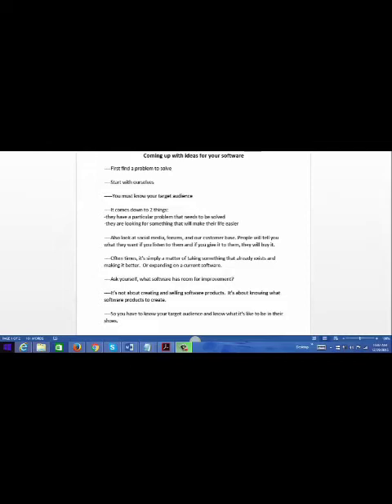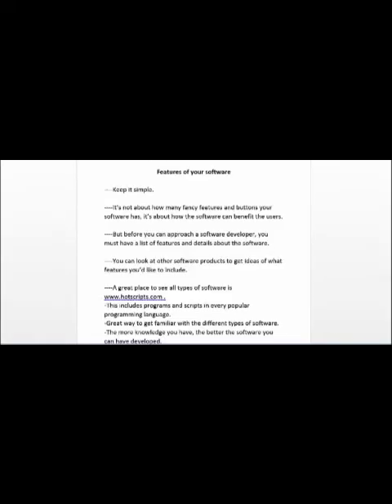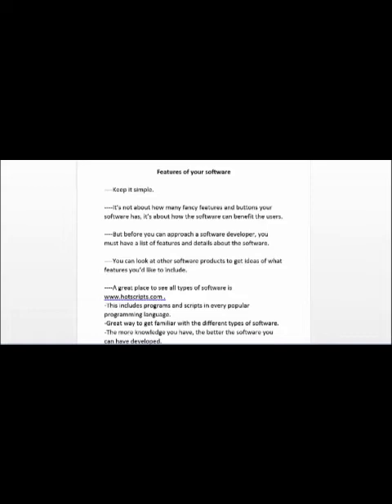Free corse in Creat your own Softwer